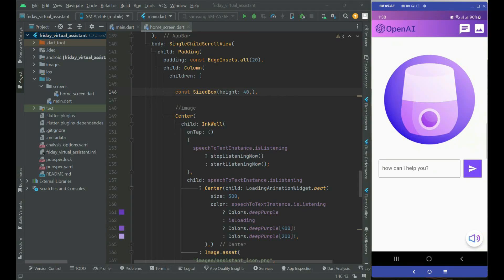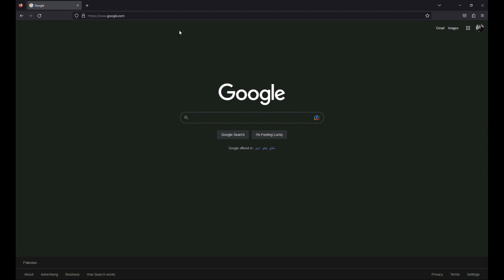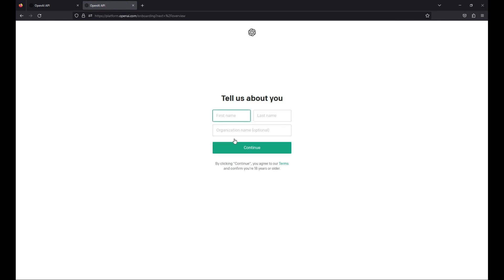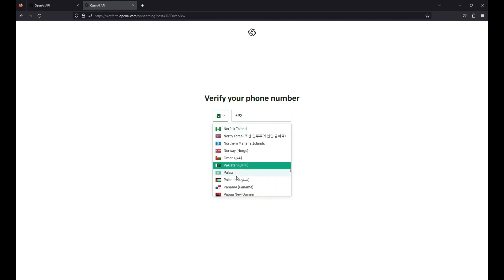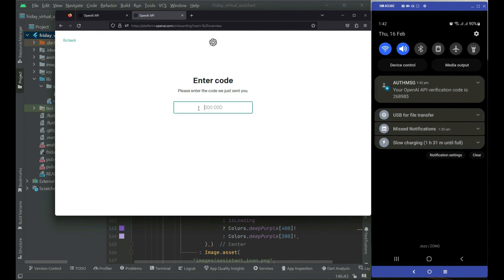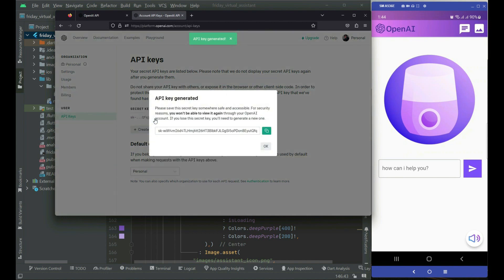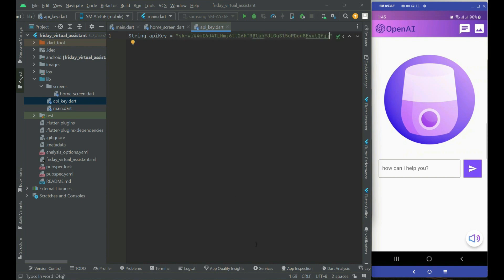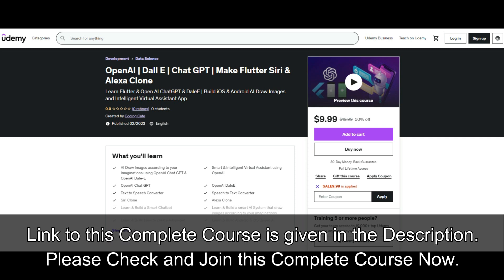Create OpenAI API Key & OpenAI Account Tutorial | Build Siri Clone | Build ChatBot & Draw Ai Images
and i will send you Complete Course Videos and Project Source Code.

This is Tutorial# 10. In this course you will learn and build virtual assistant and search engine for almost search any thing in the easiest way possible using openAi chatgpt & dalle. Siri and Alexa Clone App.

OpenAI is a nonprofit research company that aims to develop and direct artificial intelligence (AI) in ways that benefit humanity as a whole. The company was founded by Elon Musk and Sam Altman in 2015 and is headquartered in San Francisco, California.
Chat GPT is a highly popular AI-based program that people use for generating dialogues. The chatbot has a language-based model that the developer fine-tunes for human interaction in a conversational manner. It's a simulated chatbot primarily designed for customer service; people use it for various other purposes.
DALL-E (stylized as DALL. E) and DALL-E 2 are deep learning models developed by OpenAI to generate digital images from natural language descriptions, called "prompts". DALL-E was revealed by OpenAI in a blog post in January 2021, and uses a version of GPT-3 modified to generate images.